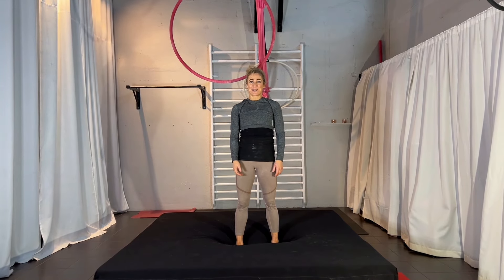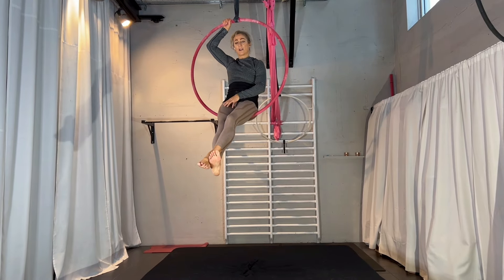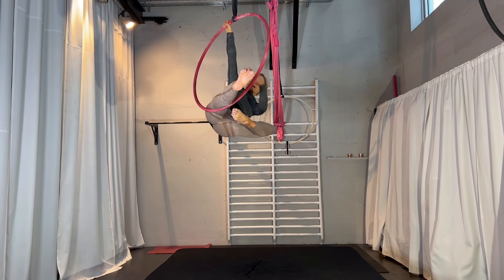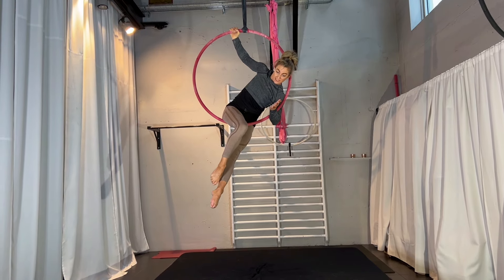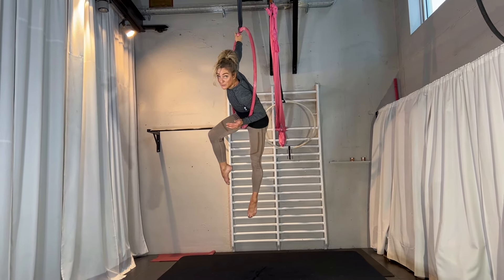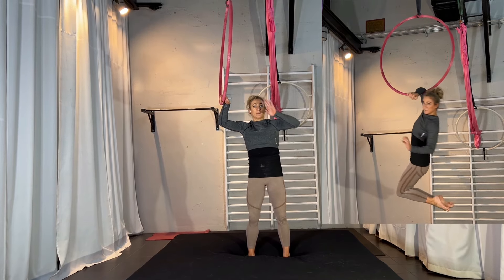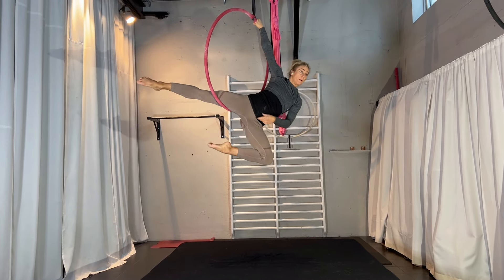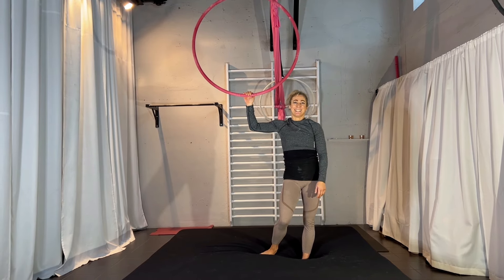You want to learn this Drop!! Aerial Hoop Tutorial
This is a fun and a slightly more advanced aerial hoop tutorial, where we start from the Arabesque and end hanging in the elbow hold.

This tutorial is good for aerial hoop intermediate and advanced students.

Still working on gaining strength?
Go and download your free Intermediate aerial conditioning PDF with conditioning exercises and video links to help you get stronger below:

I am happy to answer and if you have request for future tutorials, leave a comment as well.

Want to see more of Karin Odermatt or take 1:1 online lessons with her?

Visa mindre